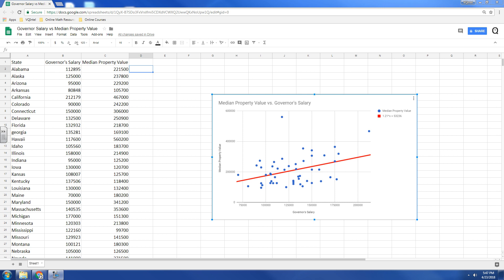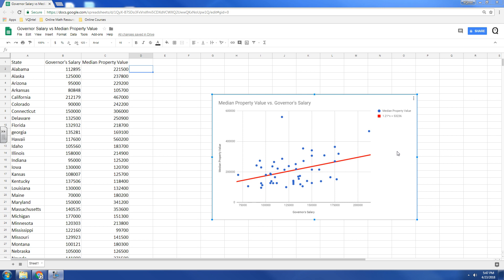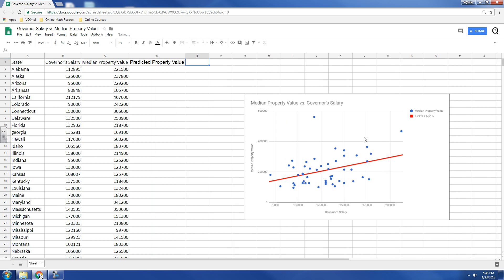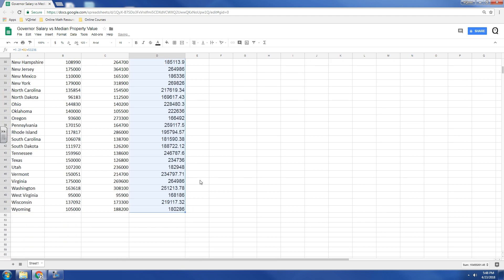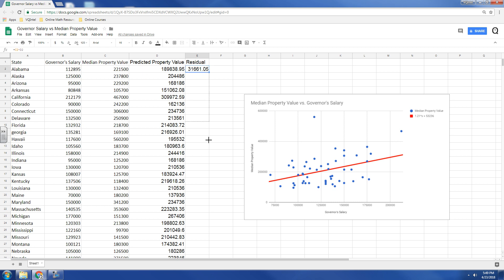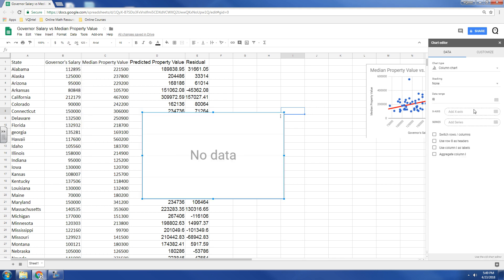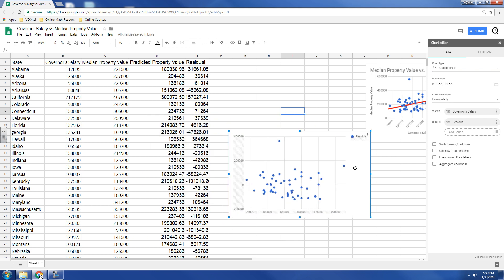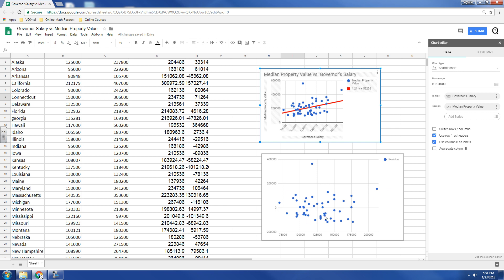Google Sheets - Residual Plot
In this video we guide you through RESIDUAL PLOTS USING GOOGLE SHEETS!